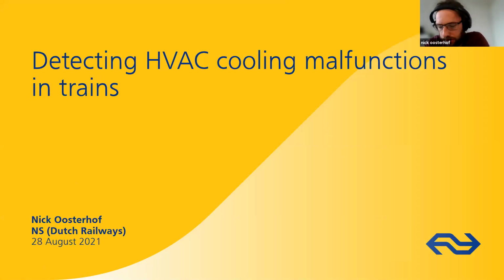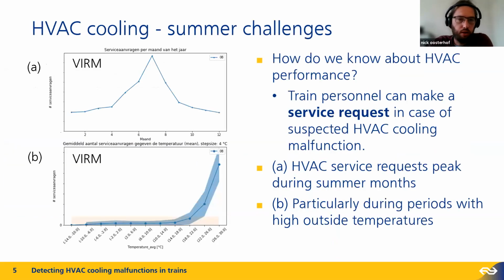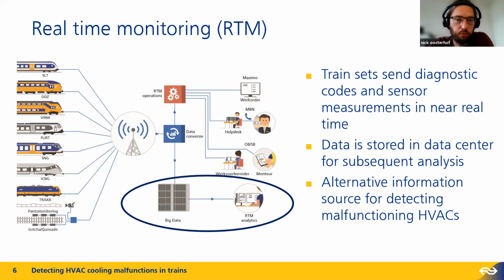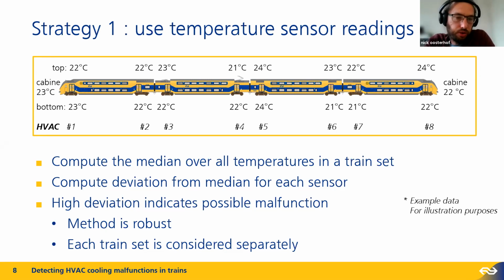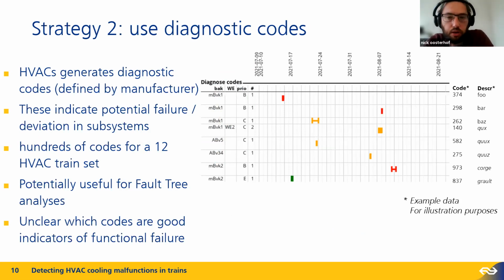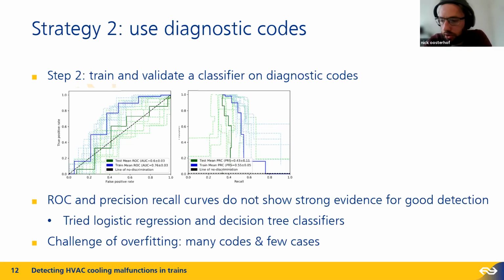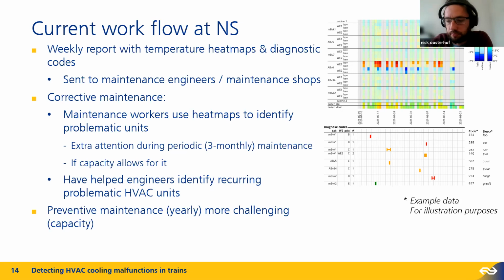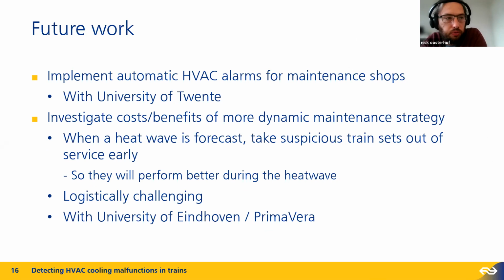PM1.3: N. Oosterhof